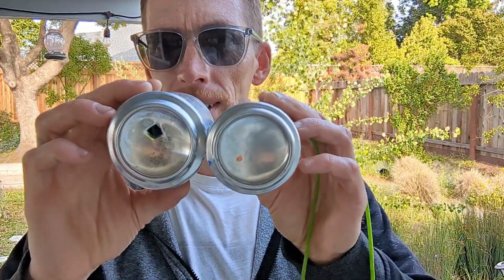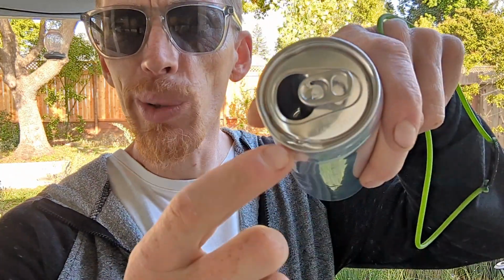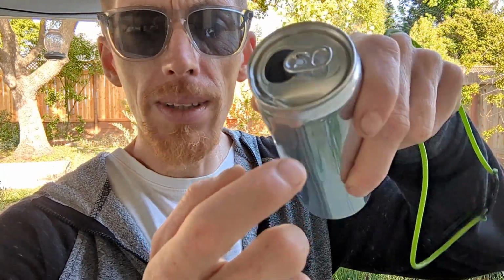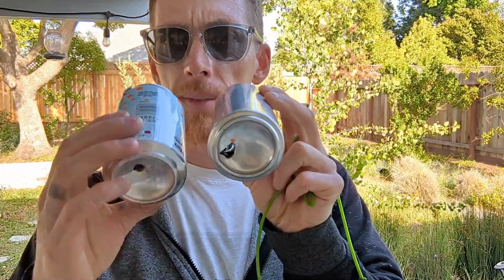1632 tubes..... frameless